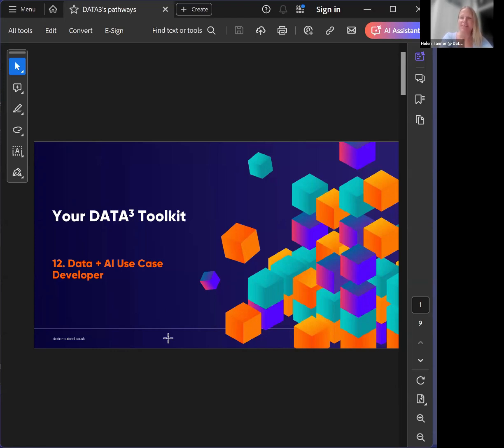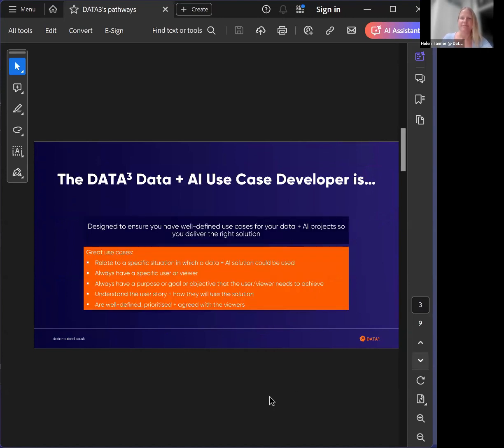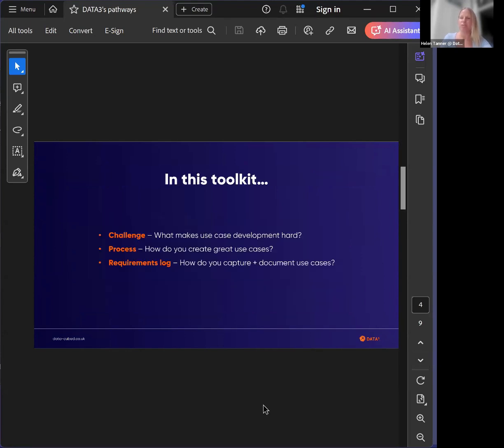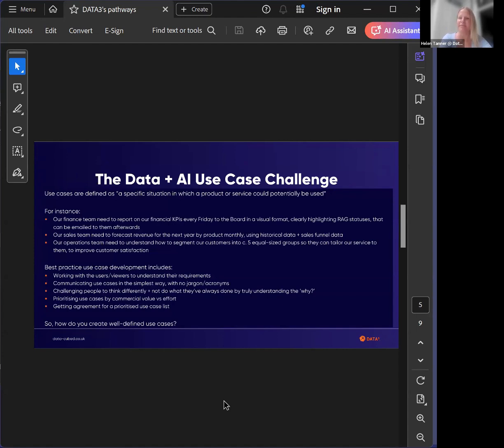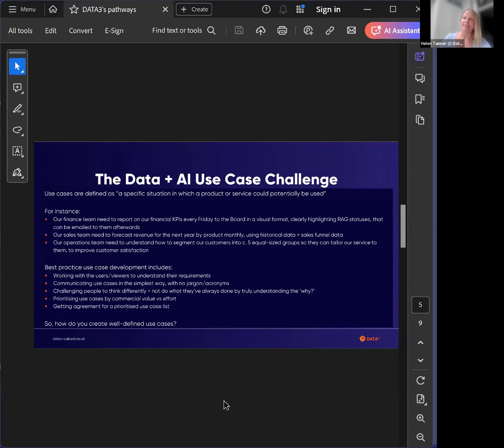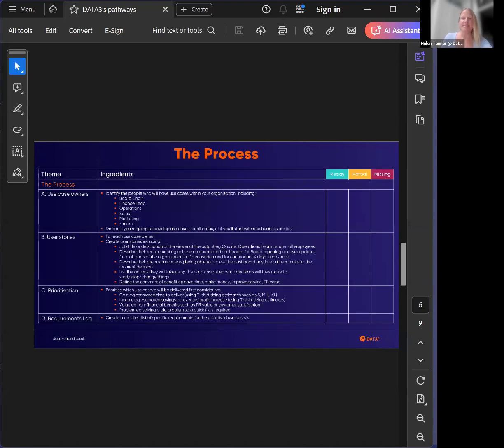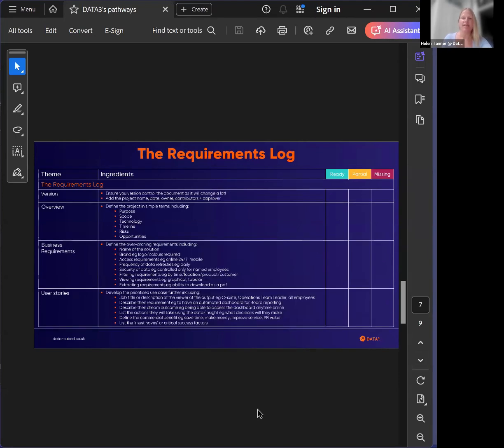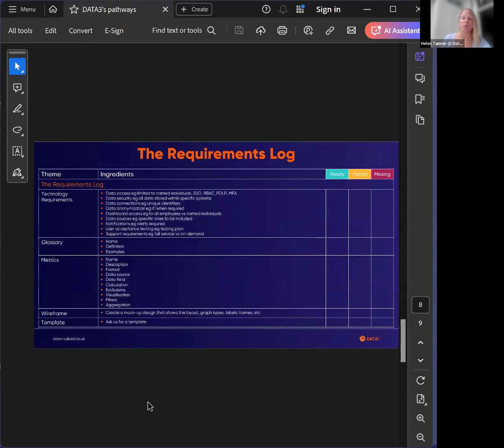12 DATA³ Data + AI Use Case Developer